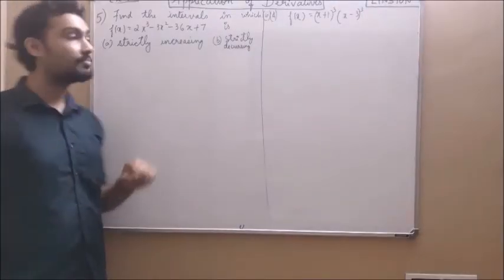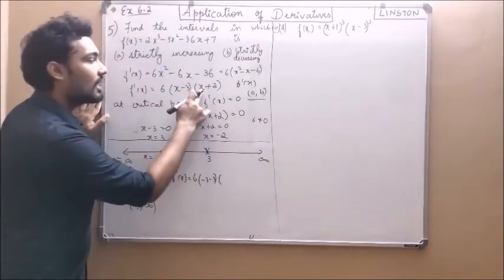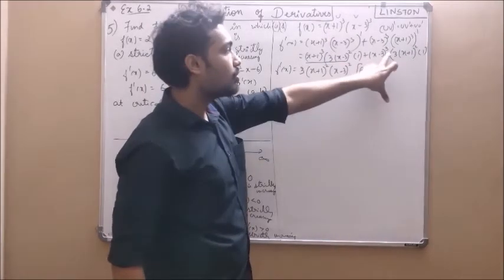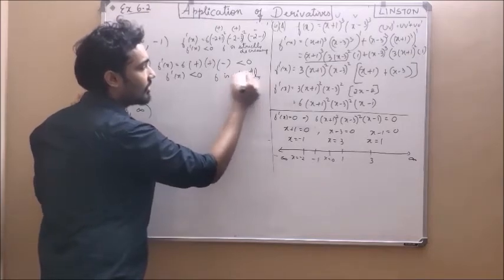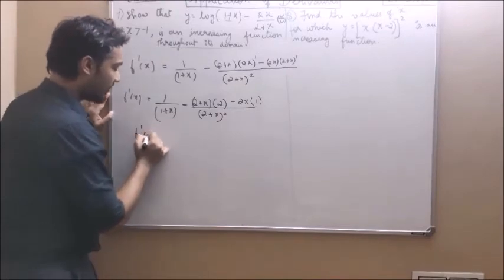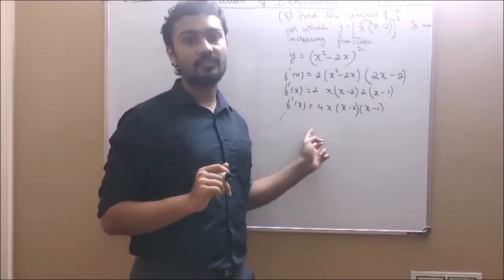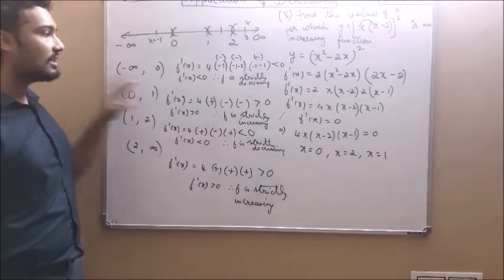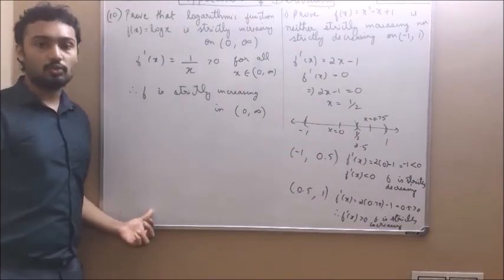Application of Derivatives: Increasing and Decreasing Functions Part 2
Explanation about Increasing and Decreasing Functions. Solving Exercise 6.2 Playlist containing all the videos is mathsdifferentiationincresinganddecreasingfunction